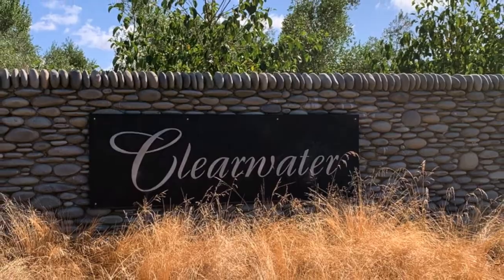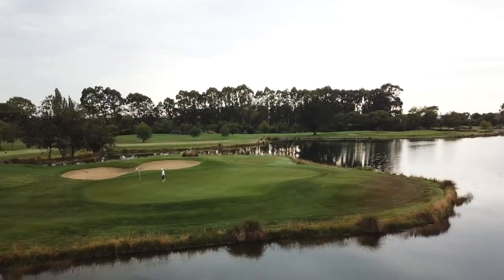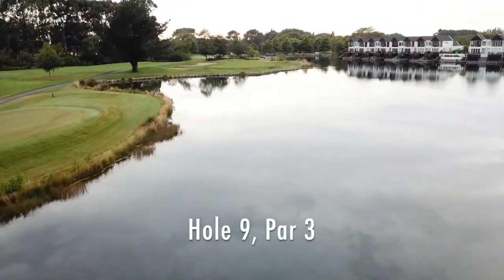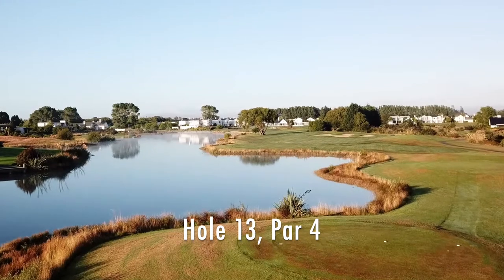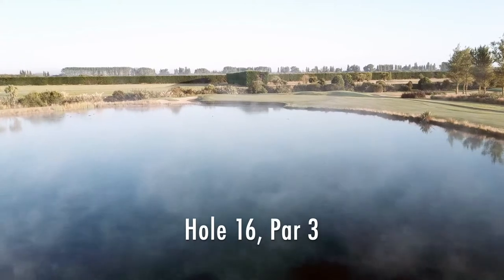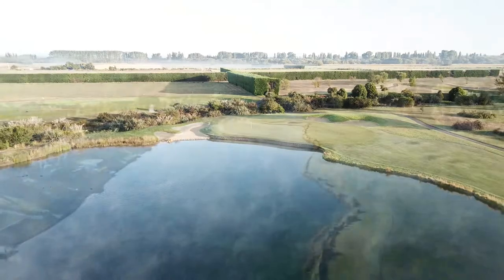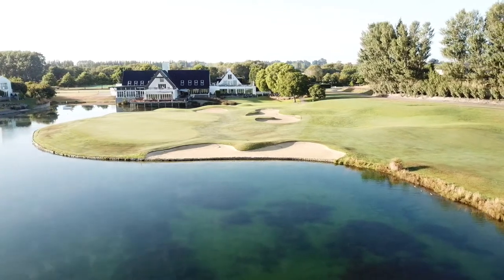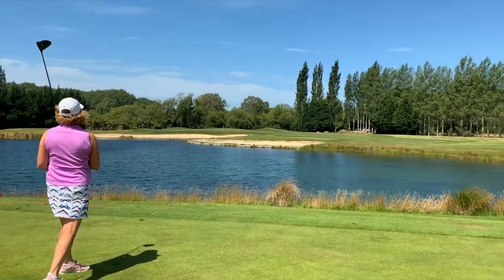Clearwater Golf Club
Clearwater Golf Club is one of New Zealand's premier championship courses and has hosted the New Zealand Open and New Zealand PGA among other events. Located just minutes from Christchurch airport golfers can stay on site at Peppers Resort and take on this challenging and picturesque course